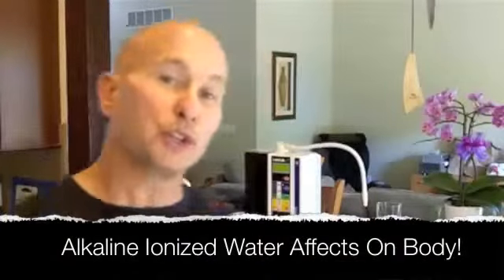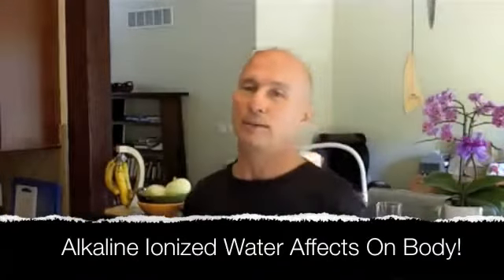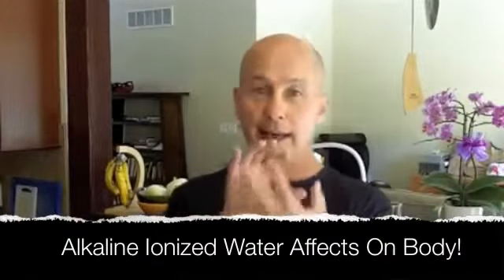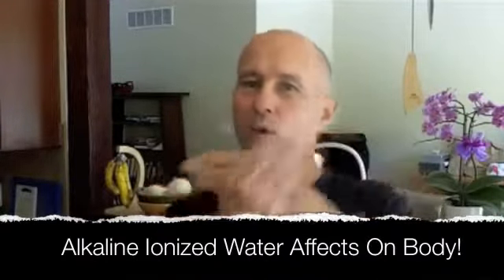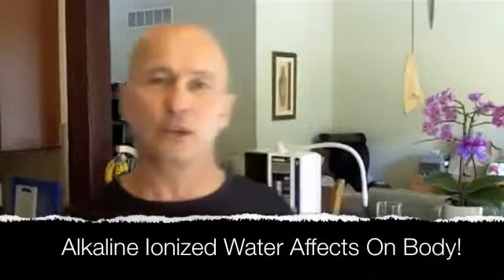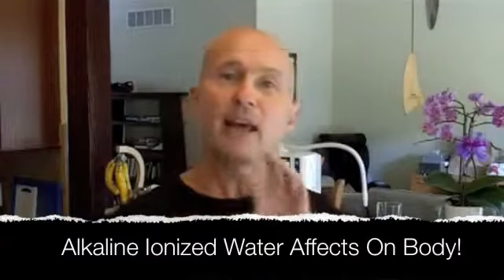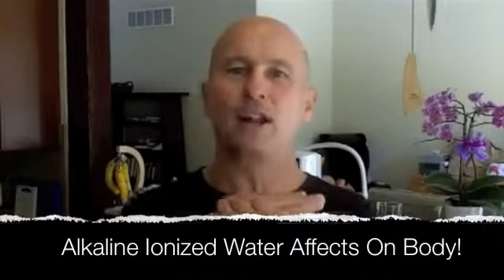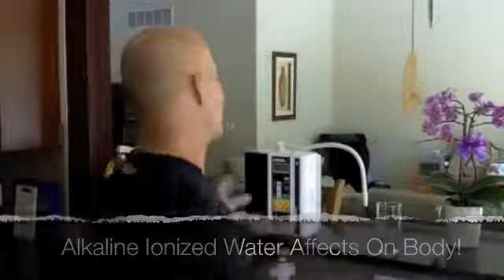Kangen Water and Gout